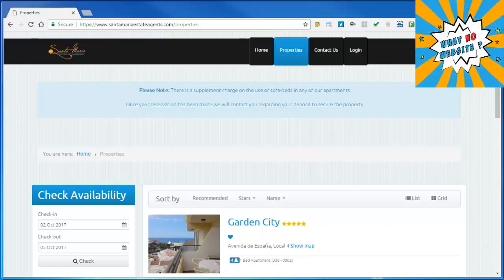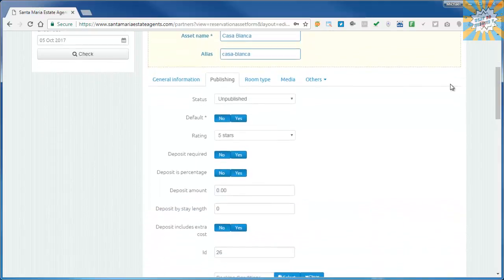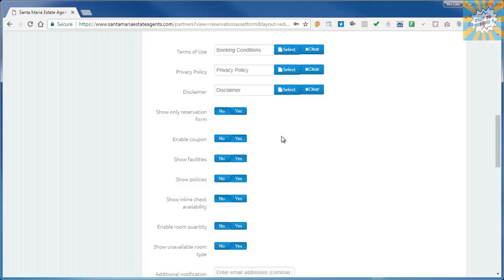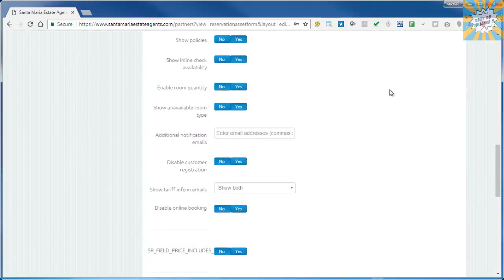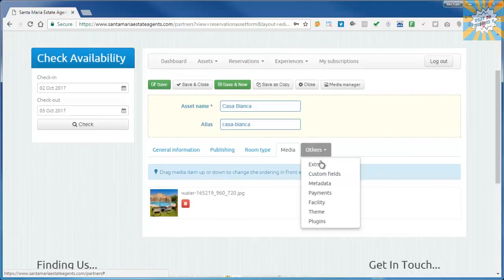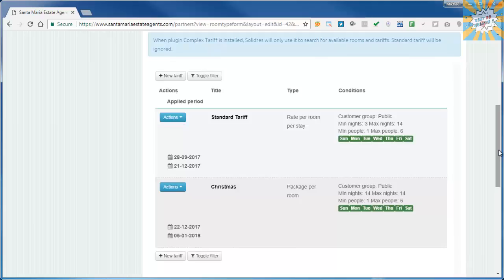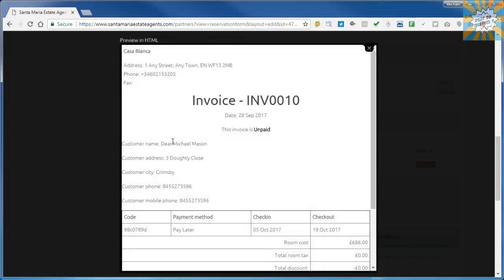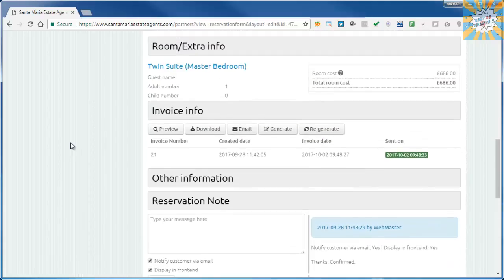What No Website, How To :: Use The Reservations System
A brief tutorial on how to Use The Reservations System